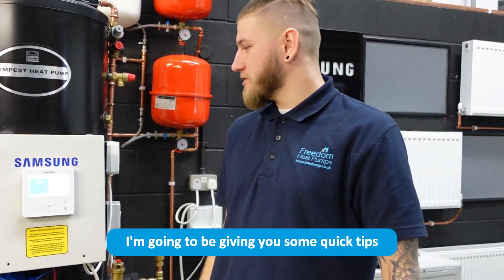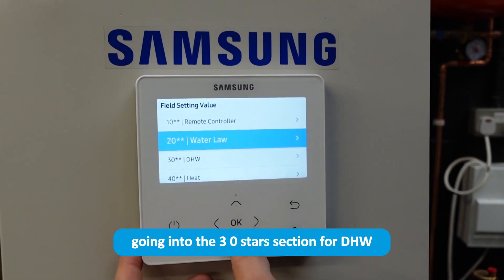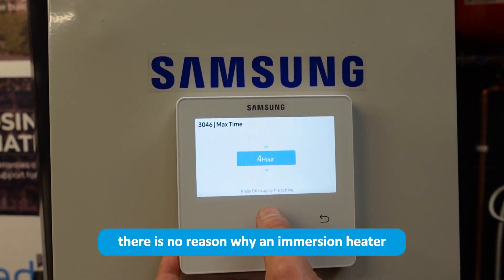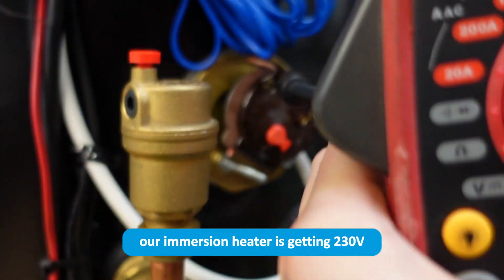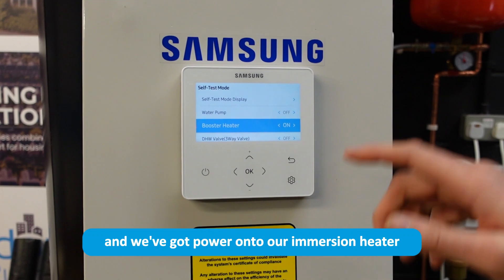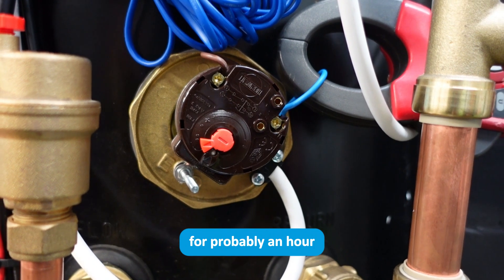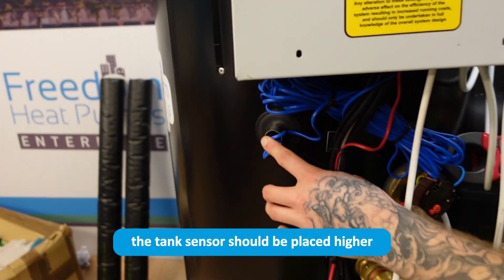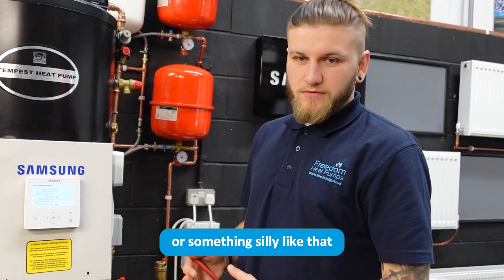E919 Error Code Samsung Heat Pump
Samsung Air Source Heat Pump - Error Code E919

Freedom Heat Pumps quick tips on diagnosing and potentially resolving your E919 Error Code on a Samsung Air Source Heat Pump with our Head of Technical Samuel Powell.